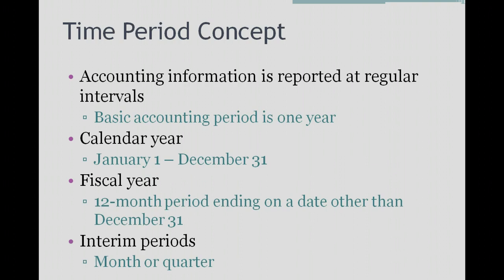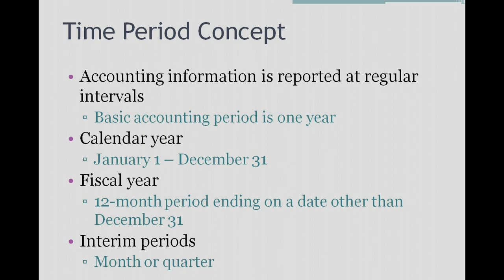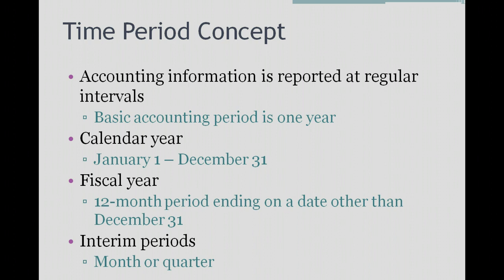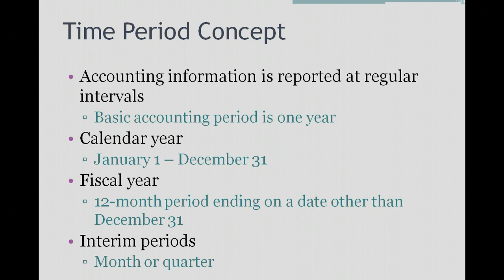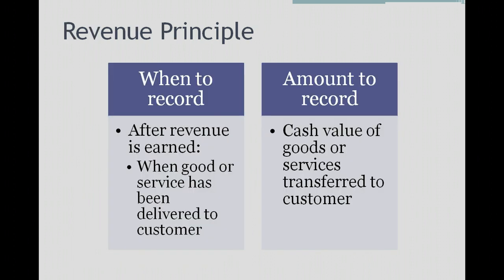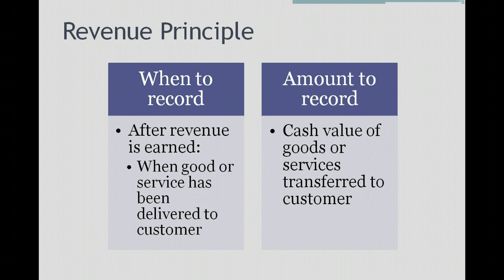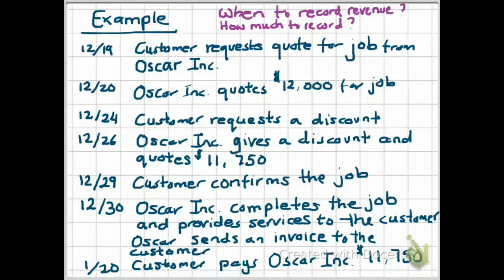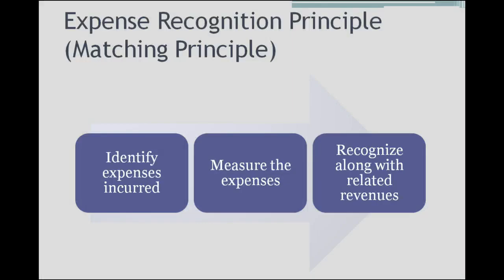3.2 Revenue and Matching Principle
Revenue and Matching Principle